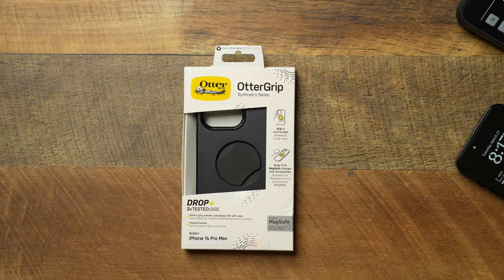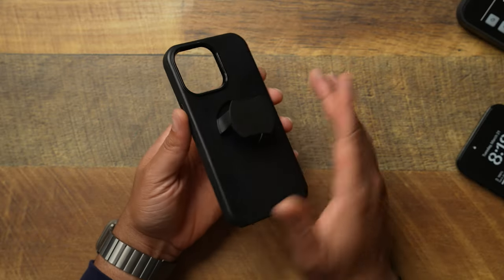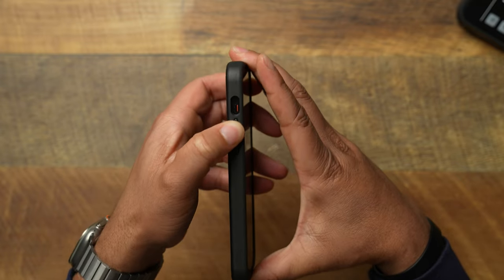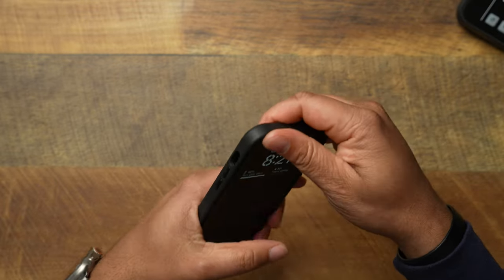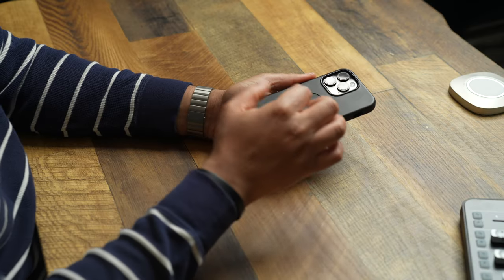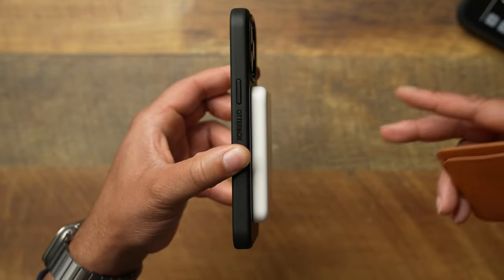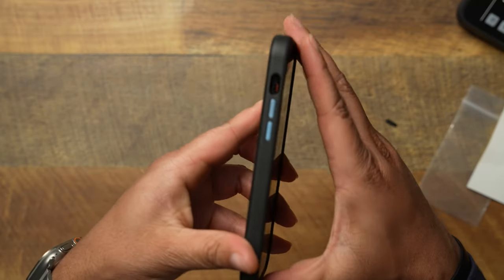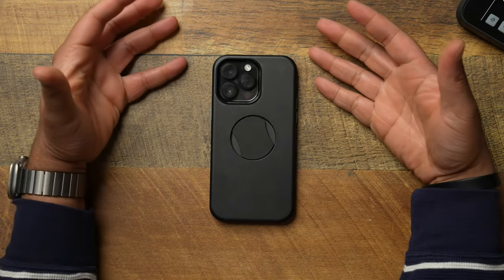The BEST Otterbox Case?! iPhone 14 Pro Max OtterGrip w/Interchangeable Buttons!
The Otterbox OtterGrip just might be the best case that Otterbox has to offer. Tight fit, great interchangeable buttons, integrated grip,  and a strong MagSafe connection!

🛒 PURCHASE LINK:

Otterbox OtterGrip

The Screen Protector I Use ⬇️